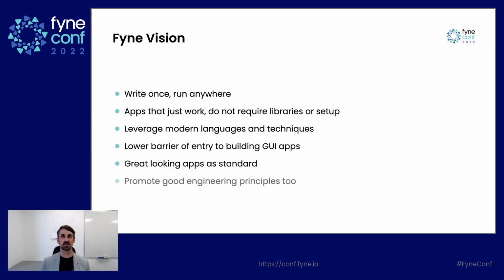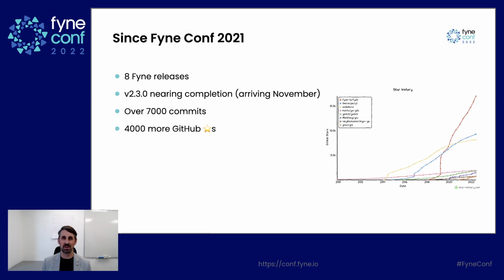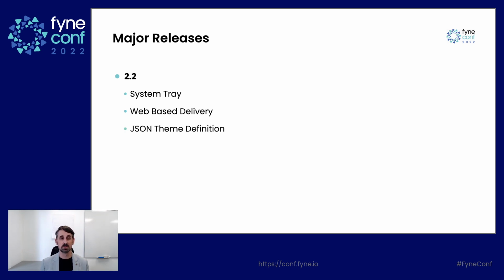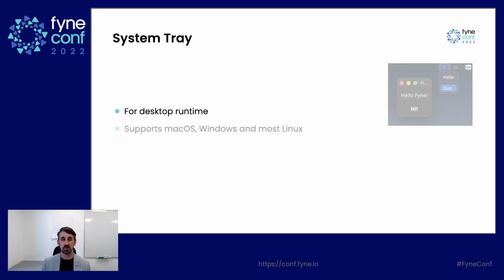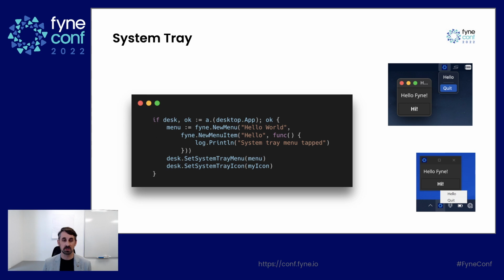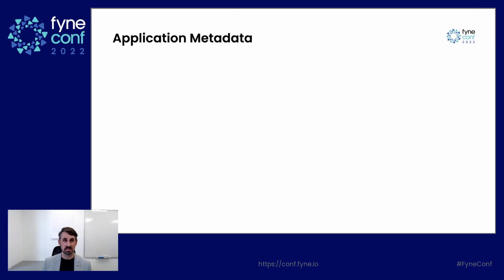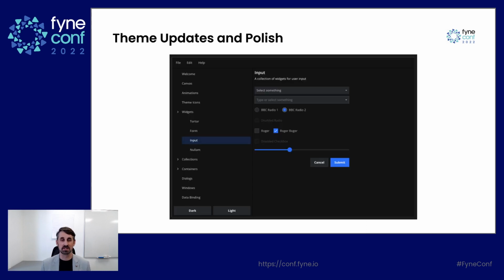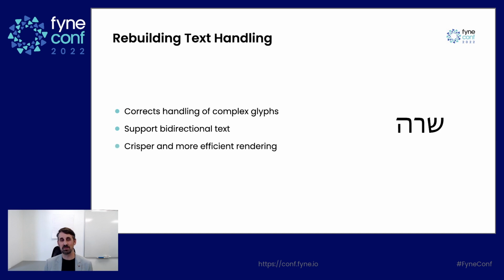FyneConf 2022 Session 1 - Welcome and What's New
Fyne Conf opens for another year with an overview of the project vision and ambition.
We look at what is new from releases 2.2 and 2.3 and see how some of the new technologies can help apps be even better and reach more devices.